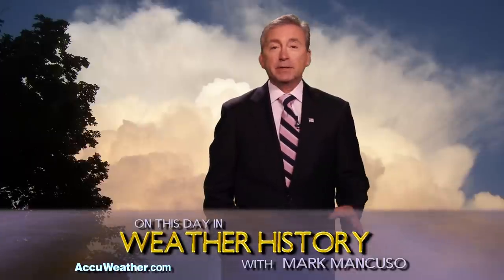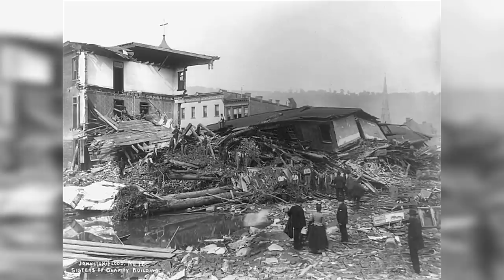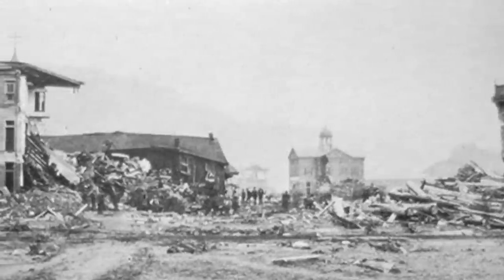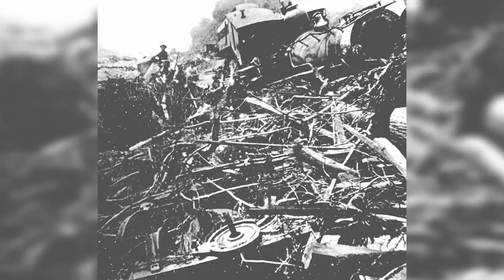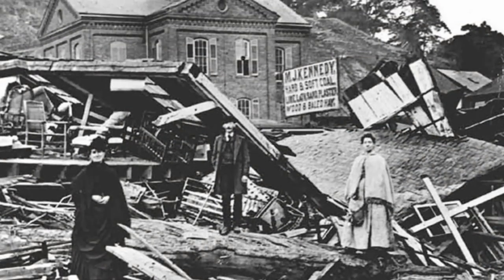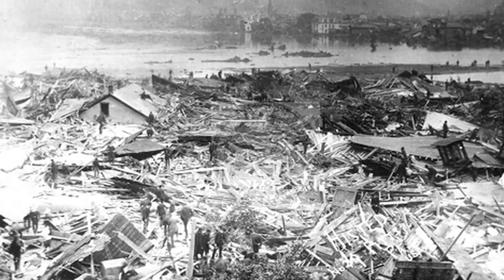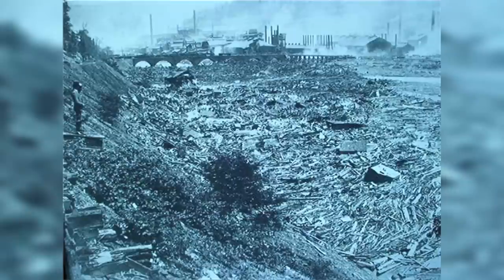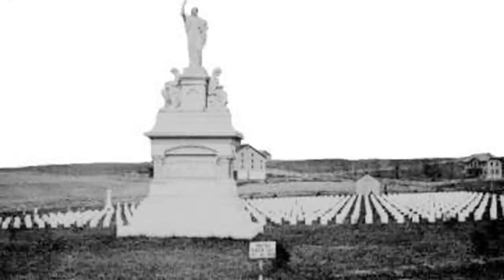Weather History: The Great Johnstown Flood of 1889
It caused over 17 million dollars in damage, and killed 2,209, making the disaster the largest loss of civilian life in the US at the time.